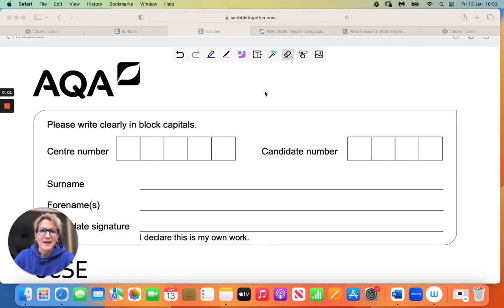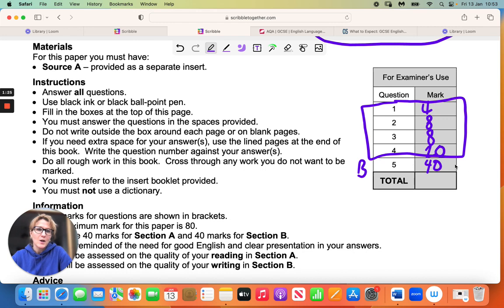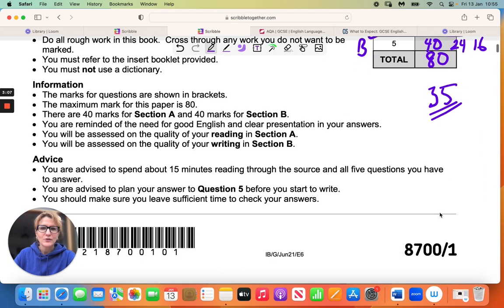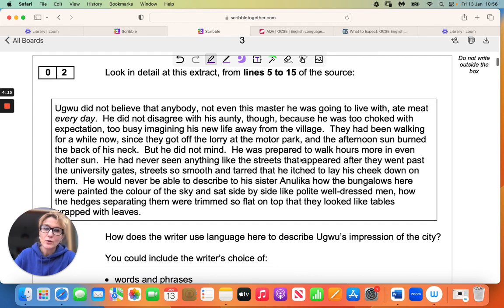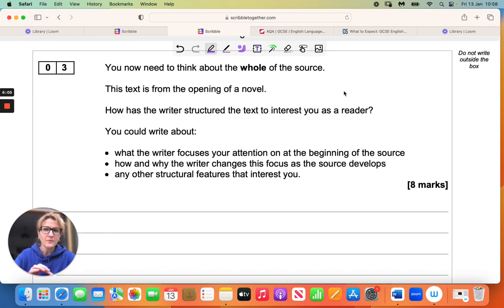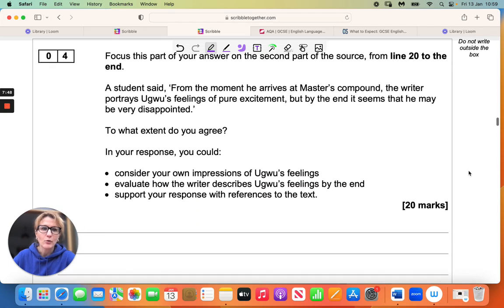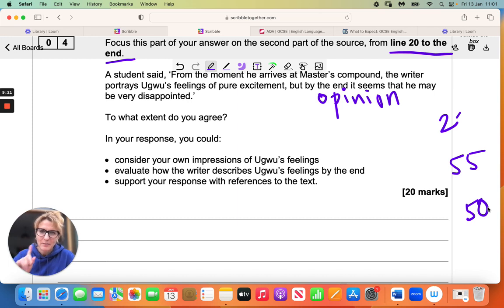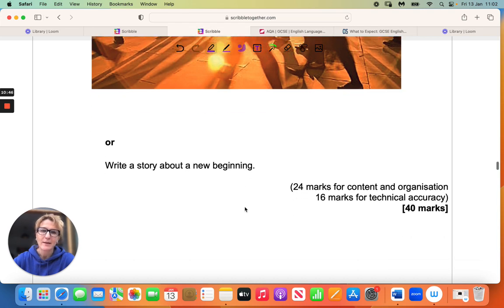What to Expect in AQA English Language Paper 1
In a straight-forward, no-nonsense style, I take you through Language Paper 1. Maybe you don't like English. Maybe you find it dull. Maybe you're good, but you want to be better. I learn differently, and I teach differently too.